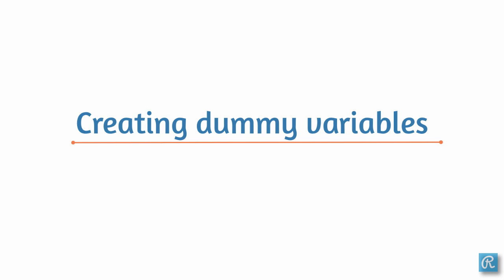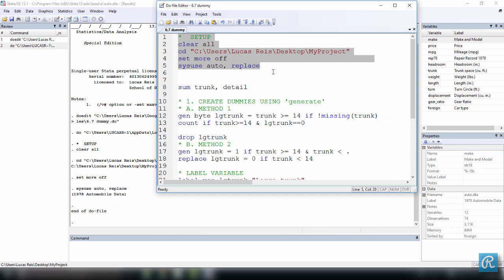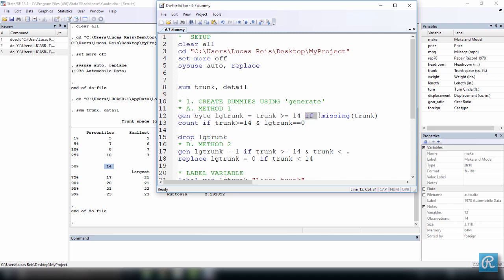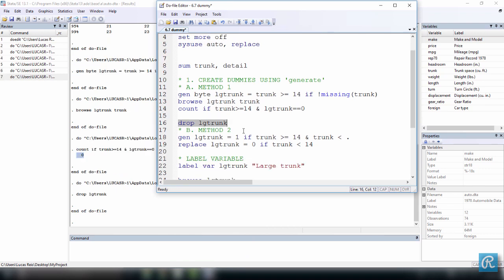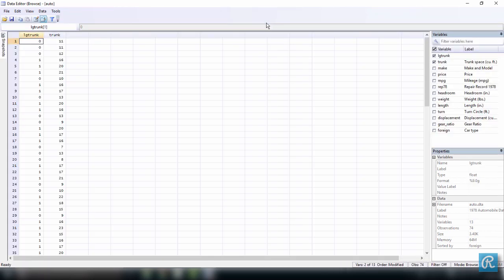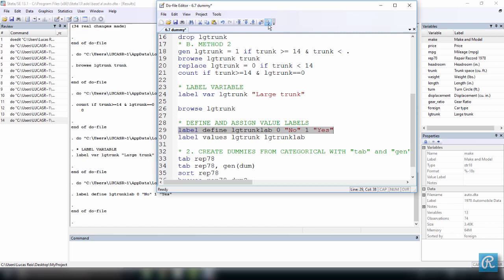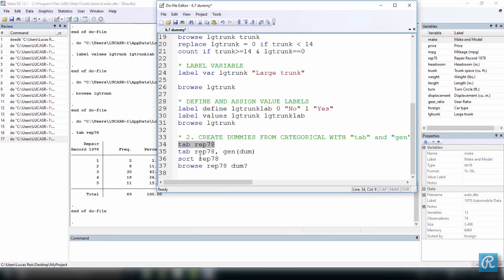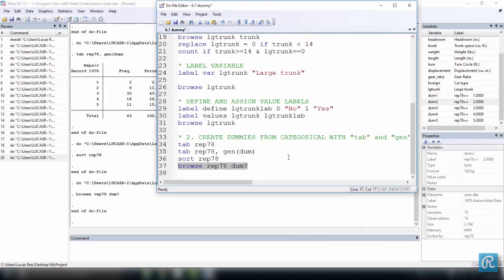How to create dummy variables in STATA